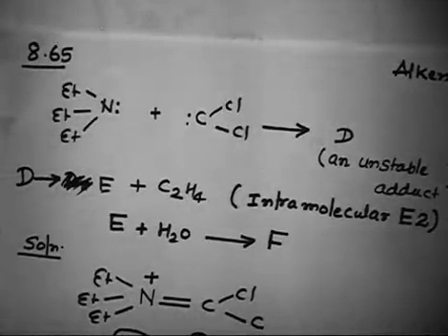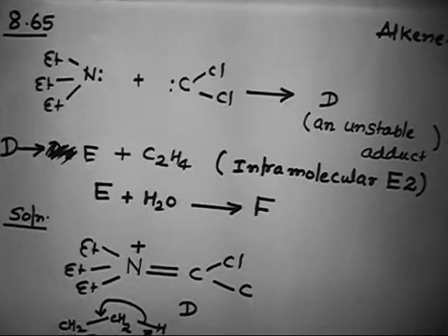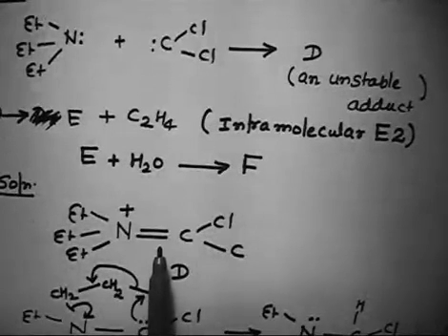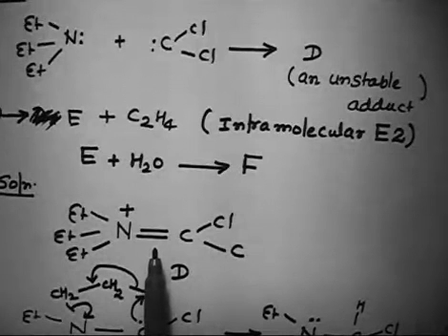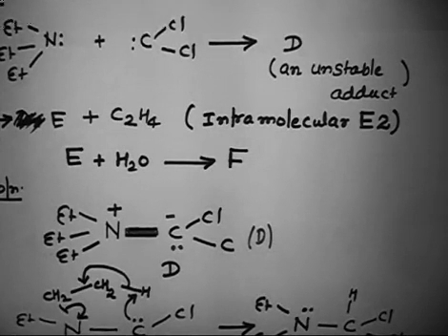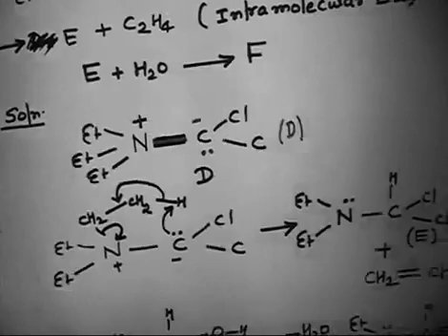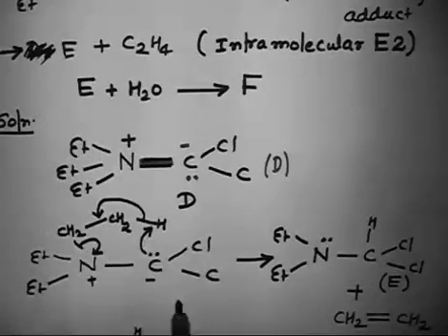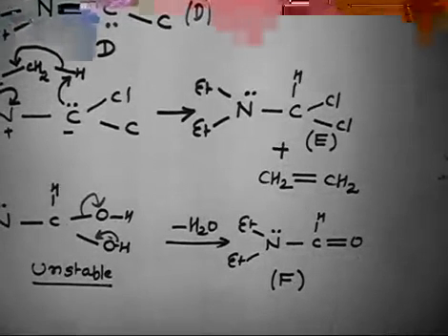Mechanism 14 Unstability of Diols for IIT by Guru Sir